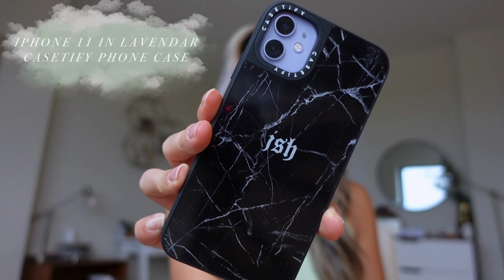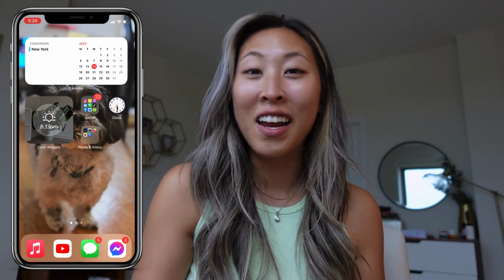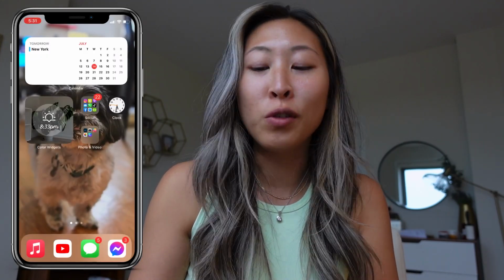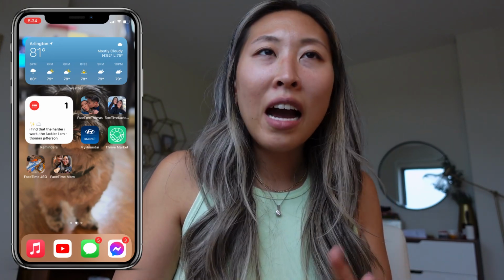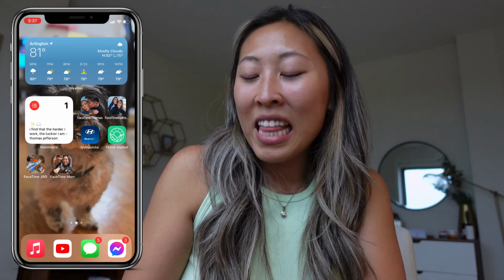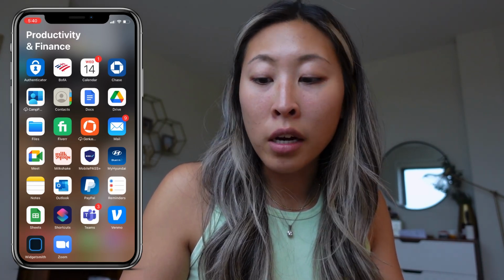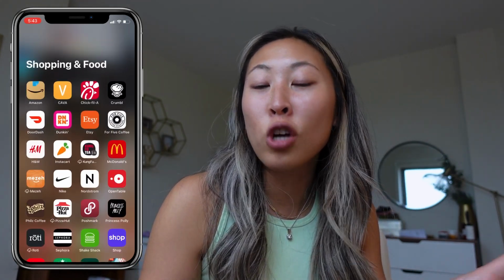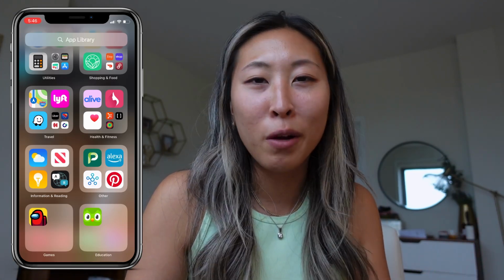what's on my iphone 2021 // CASETiFY discount code, my realistic & functional iphone setup!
you guys were requesting a what's on my iPhone video so here ya go :) and get 15% off your CASETiFY order automatically using this

i n   t h i s   v i d e o :
this is a what's on my iPhone video! I show you guys everyyyy app that's on my iPhone and what shortcuts and apps I use most often :) nothing crazy here but you guys were requesting it, hope you enjoy

but until then, i miss you already ♡

s h o p :
iPhone case is from CASETiFY, automatic 15% off discount with link!

JENNA20 for 20% off your dewy studios order (the best aesthetic stickers)

a b o u t   m e :
i'm jenna, a 24 year old korean-american in the dmv area 🌺 my channel is all about living a healthy and whole lifestyle - something that i constantly work to have and improve on. i love bullet journaling, exercising, and expressing myself through fashion and makeup, but above all i live to take care of myself. hopefully that is something that we can share together!

follow my journey for bullet journal videos, 9-5 work from home vlogs, day in the life vlogs, clothing & makeup videos, and lifestyle videos where you can get to know me better :)

FTC:
not sponsored! some of the links in this description box are affiliate links and i do make a small commission off of any sales purchased using my code or link. thank you guys so much for supporting me and my passion if you do choose to use it, but completely optional :)